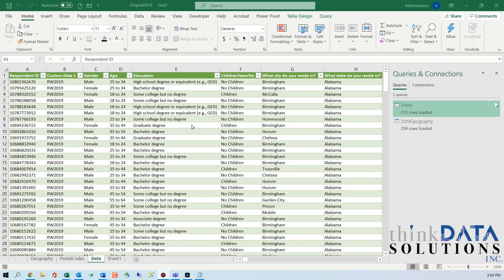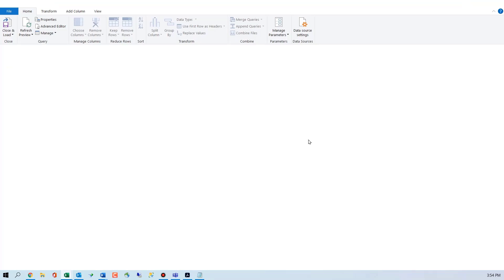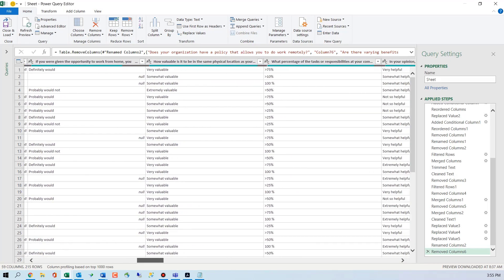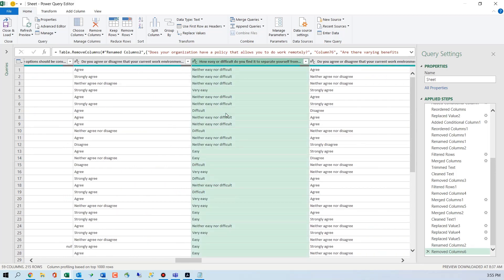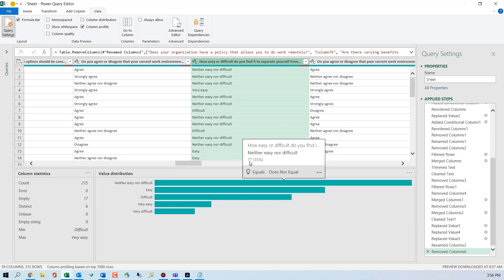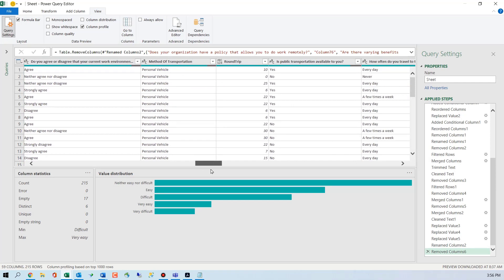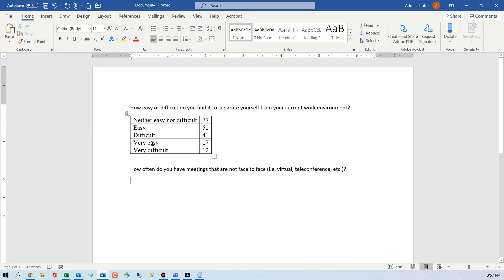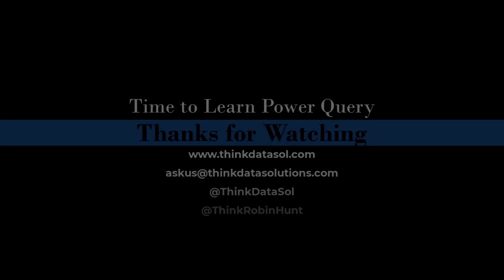Counts from Column Profile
This video is me just showing how valuable the column profile option is inside of Power Query. This is a little type of analysis that we do all the time in a much, much more time consuming way.  This is point and click my friends which is why you can literally hear me squealing in this video. It's win for the world.